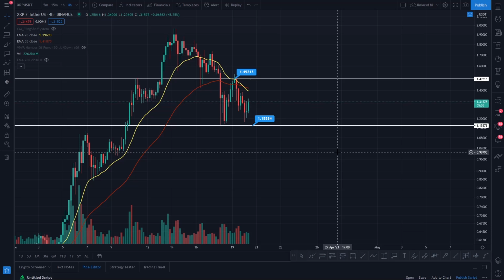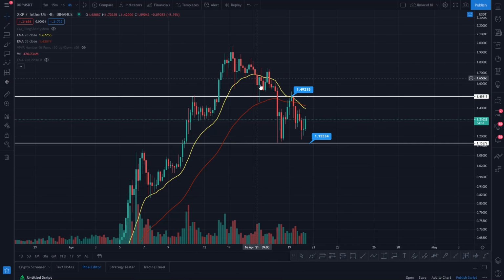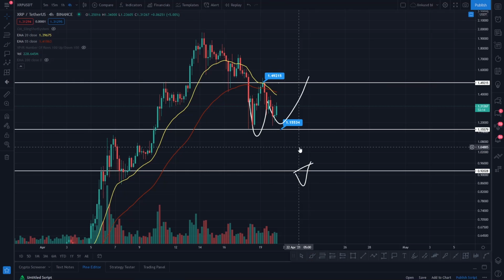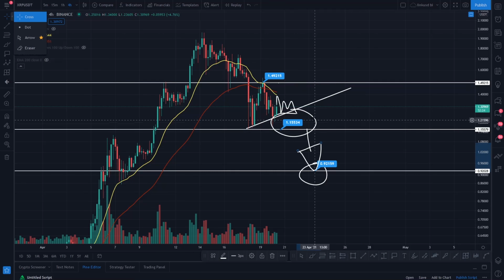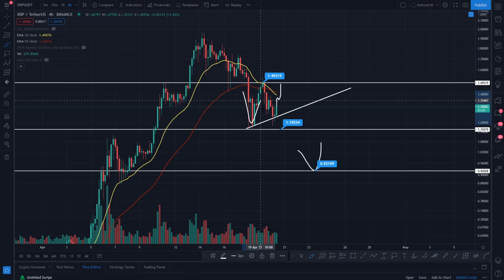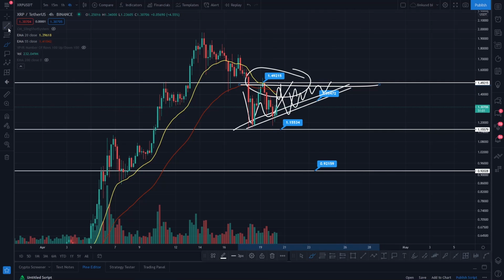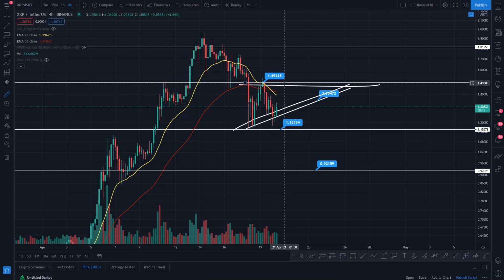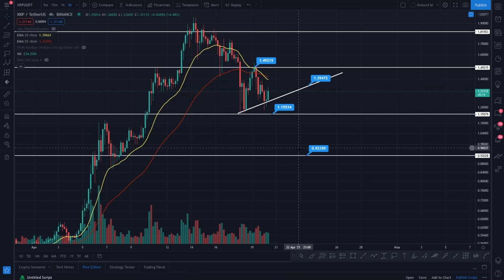RIPPLE XRP PRICE PREDICTION! - RIPPLE XRP 2021 - XRP COIN PRICE NEWS - RIPPLE TECHNICAL ANALYSIS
BUY XRP AND GO TO THE BEACH - RIPPLE XRP PRICE PREDICTION! - RIPPLE XRP 2021 - XRP COIN PRICE NEWS - RIPPLE TECHNICAL ANALYSIS - XRP FORECAST